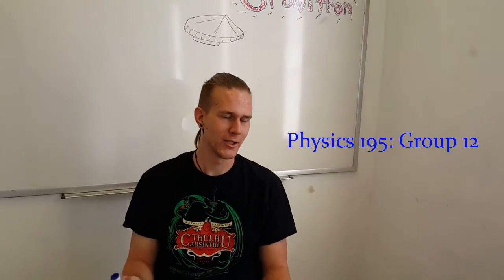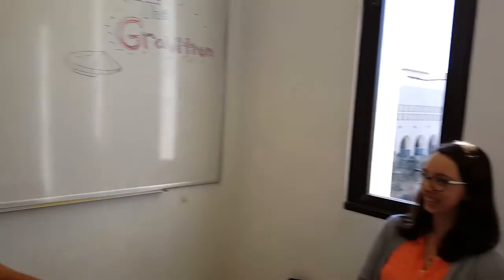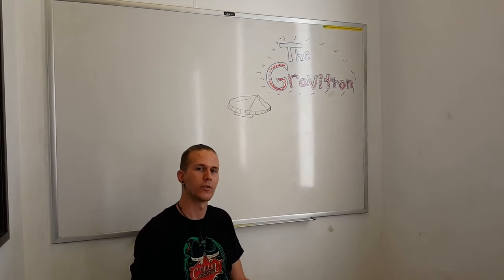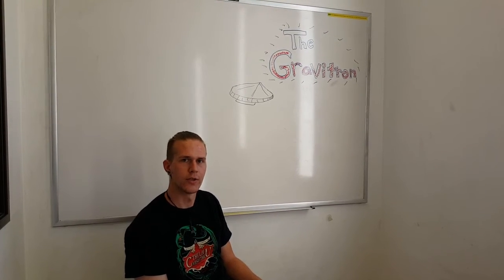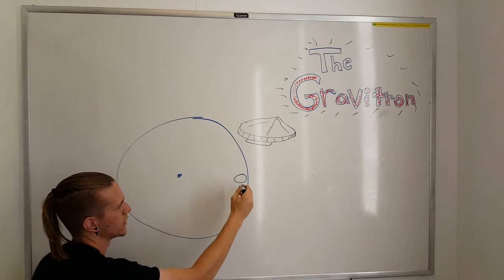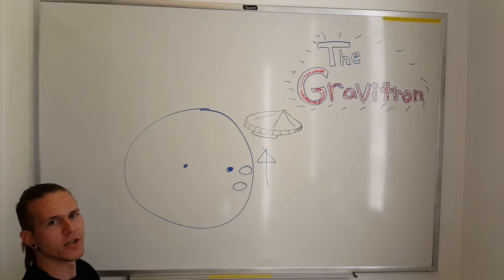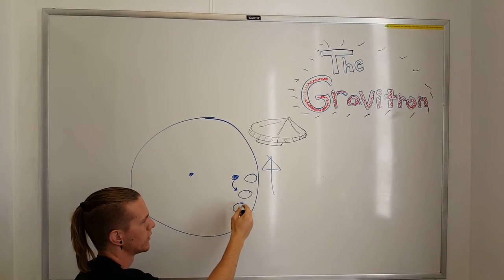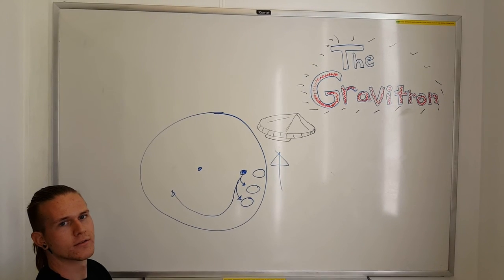Physics 195: Project 2: Group 12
This is a video for our 2nd group project in Dr. Anderson's Physics 195 course at SDSU. Fall 2016.
Waltteri Vakki
Jimmie Salazar-Acevedo
Edelyn Velicaria
RebeccaTownsley